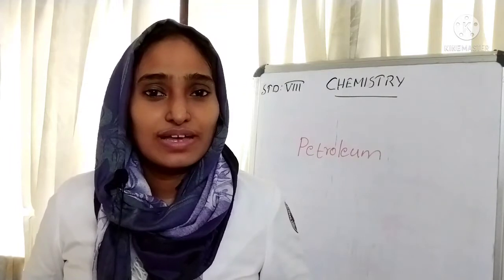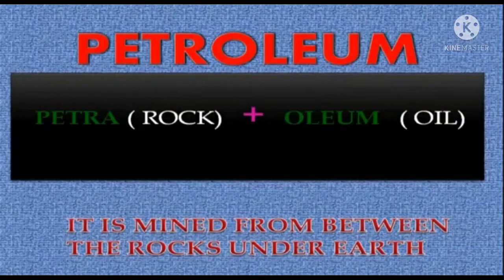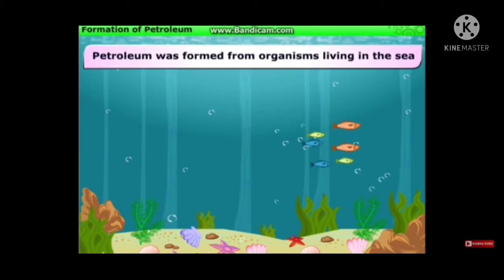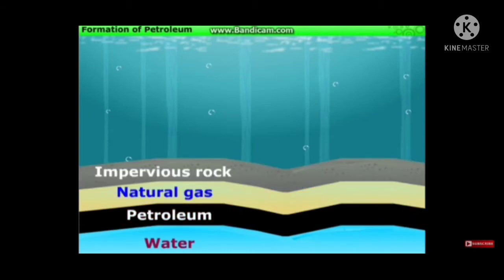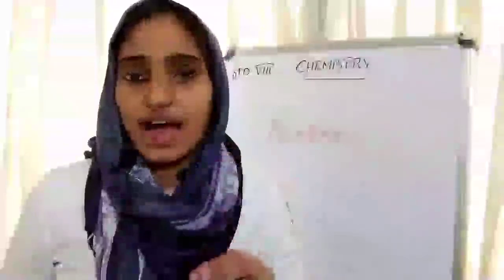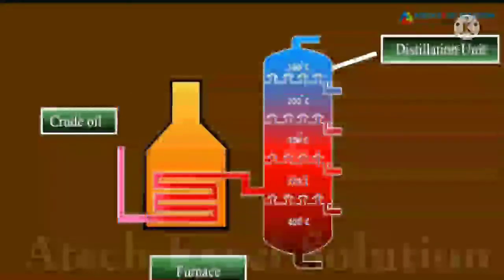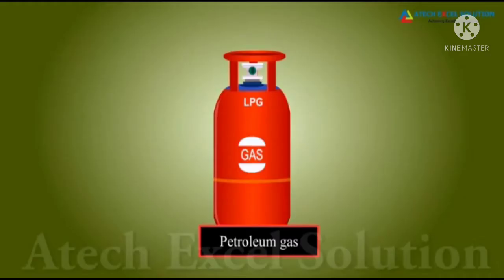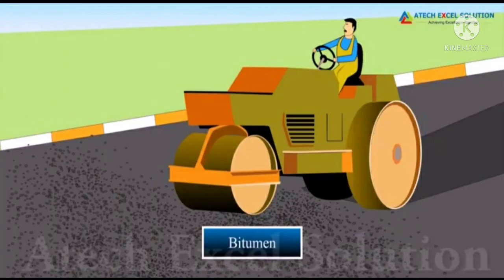Class 8.Ch 5 Coal and Petroleum. part 2.Chemistry